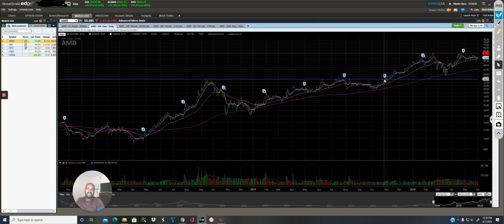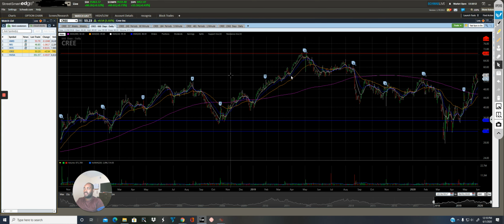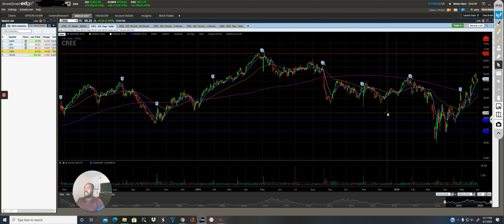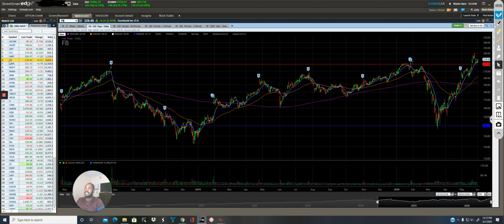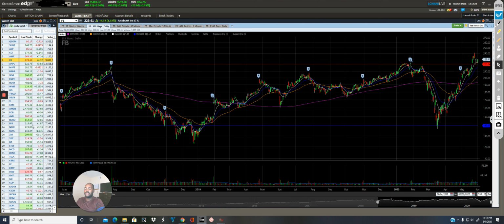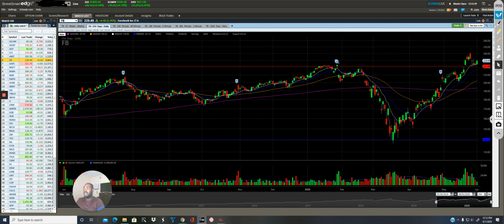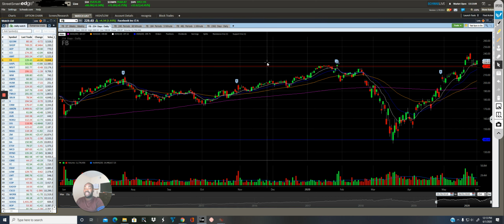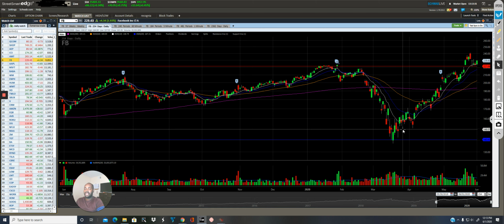HOW TO FIND GOOD TRADES, CREATE A STOCK WATCHLIST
To find good trades you have to create a watchlist with many stocks and chart them out, draw your support & resistace areas and wait for the stock to come to you.